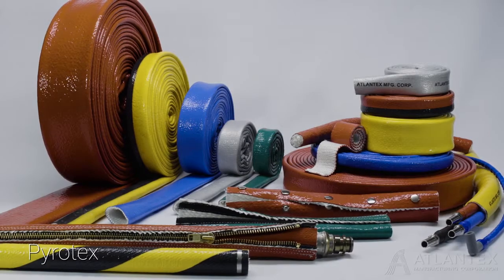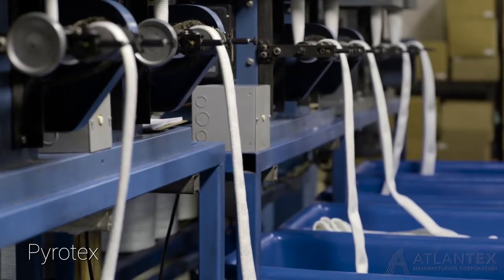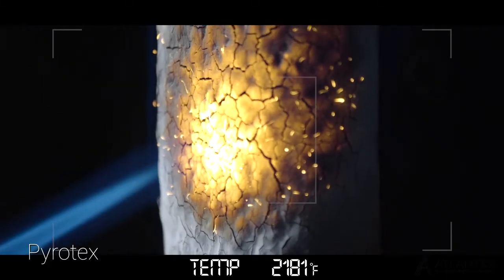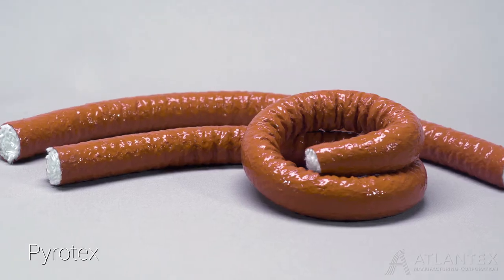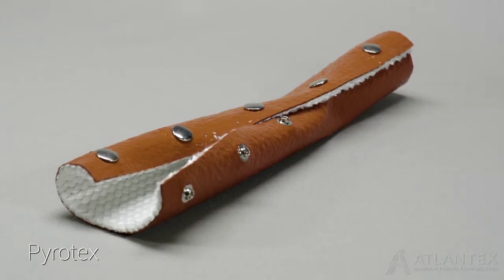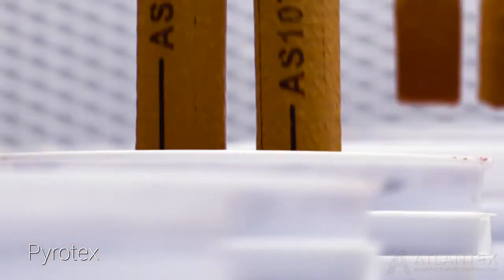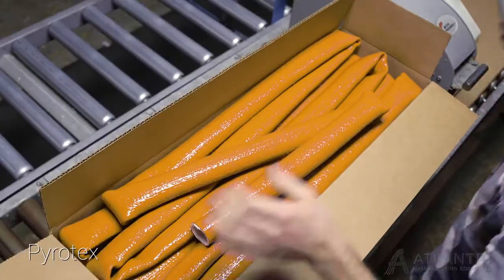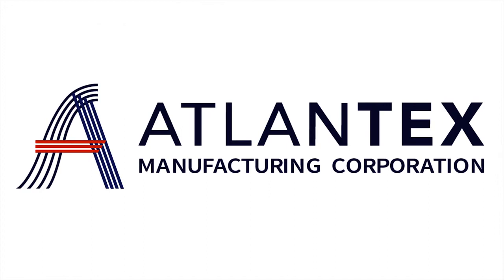ATLANTEX Isıya Dayanıklı Hortum/Kablo Kılıfları - Pyrotex Fire Sleeve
Pyrotex Isıya Dayanıklı Hortum Kılıfları, kritik sistemleri aşırı ısı, doğrudan alev ve erimiş sıçramanın zararlı etkilerinden korumak için tasarlanmıştır. En zorlu uygulamalarda hortumları, telleri, kabloları, boruları ve daha fazlasını termal tehlikelerden korur.

Pyrotex Firesleeve products are engineered to shield critical systems from the damaging effects of extreme heat, direct flame, and molten splash. Protect critical hoses, wires, cables, tubes, and more from thermal hazards in the most demanding applications.